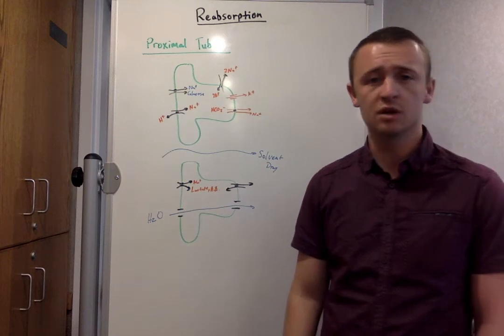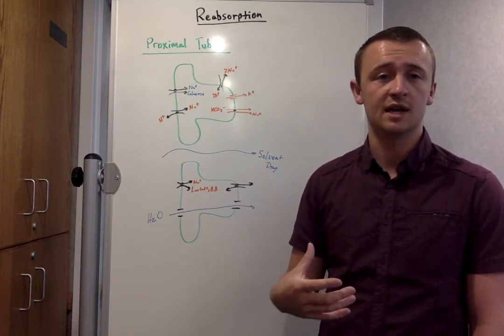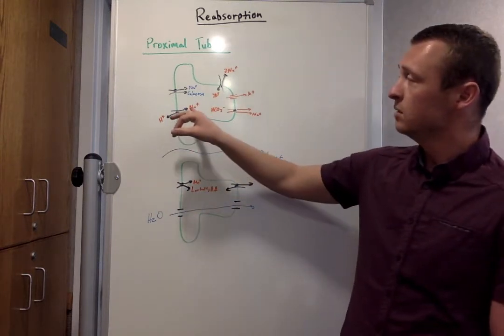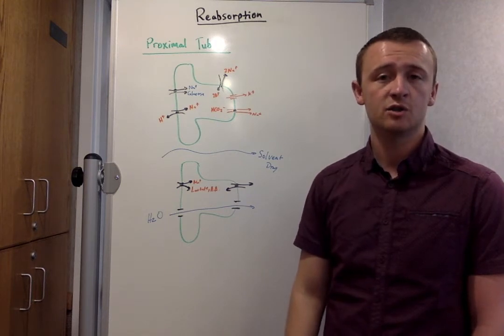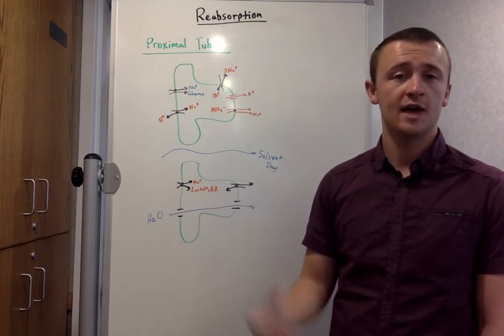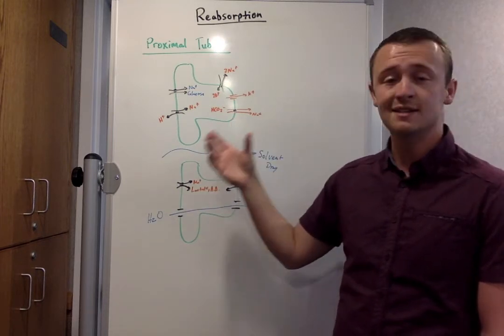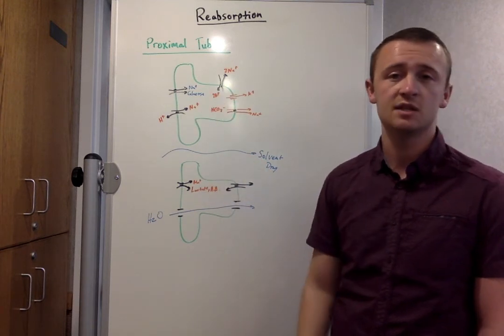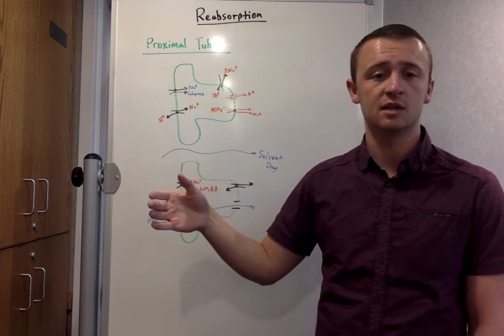Physiology Exam 4 Review 5